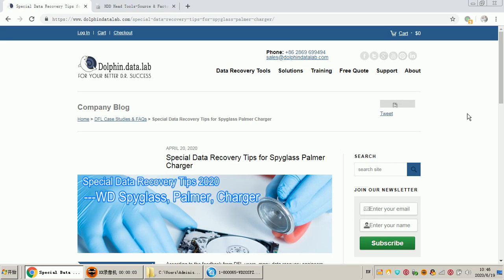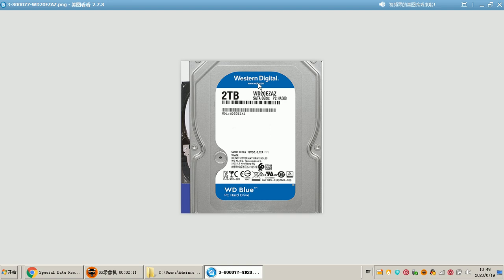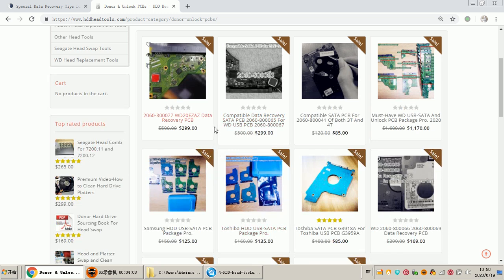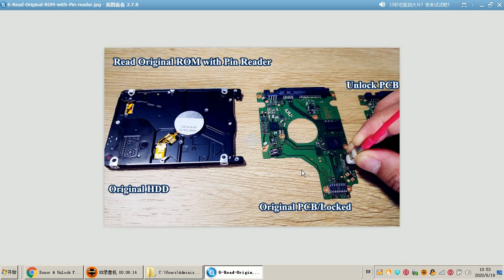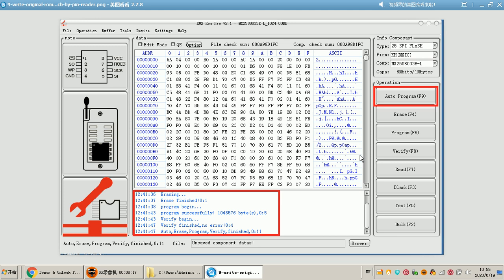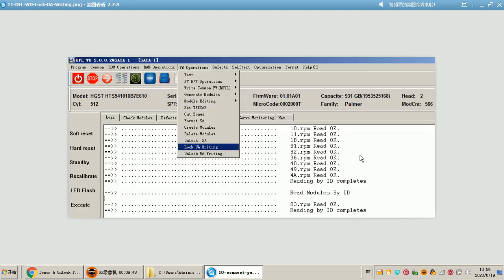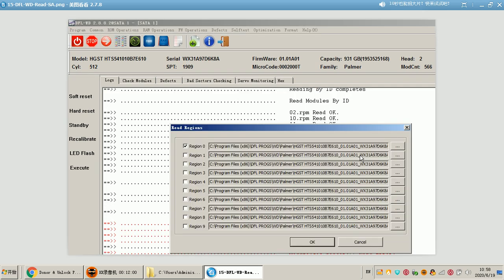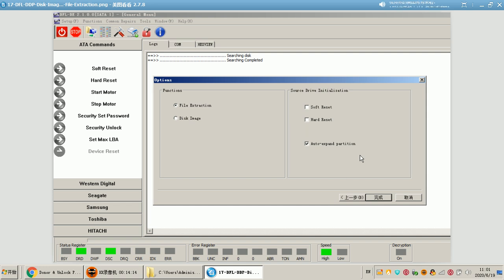Detailed Steps on How to Recover WD Palmer Charger HDDs